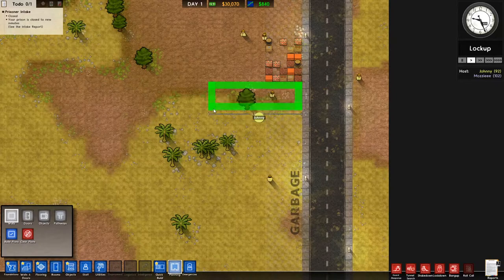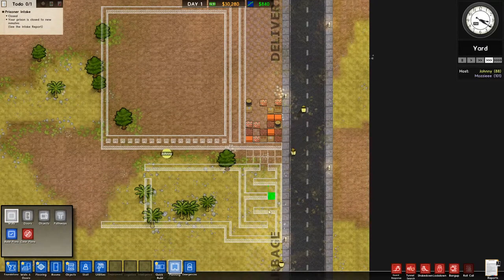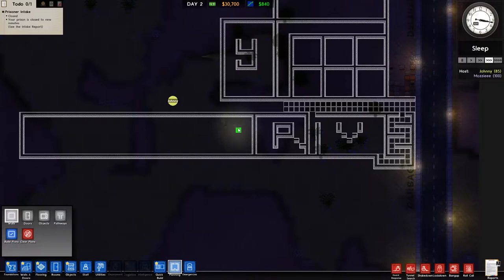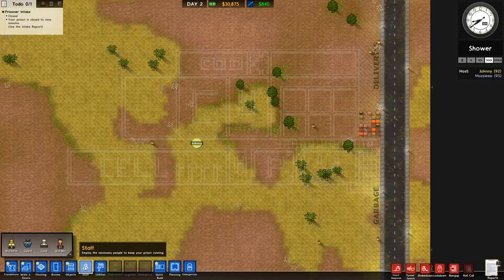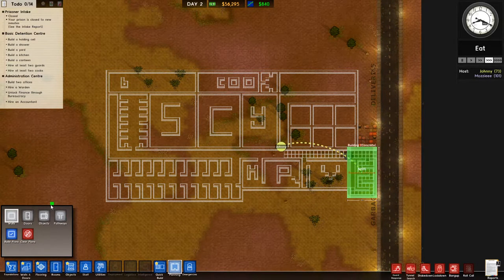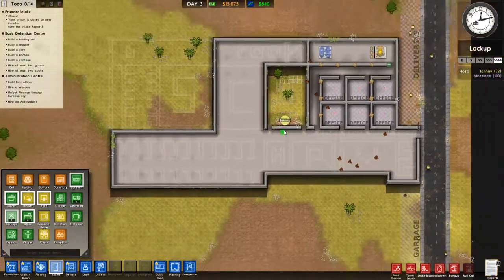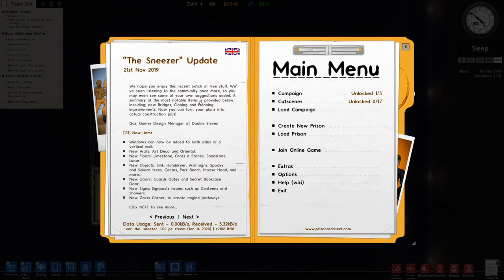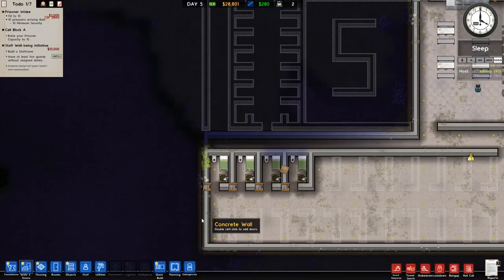Prison Architect | Planning The Prison